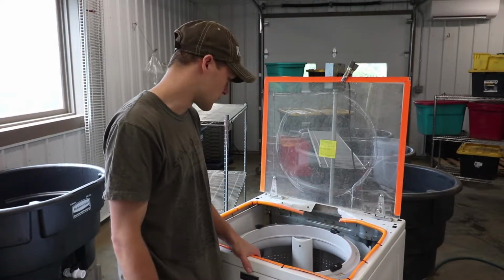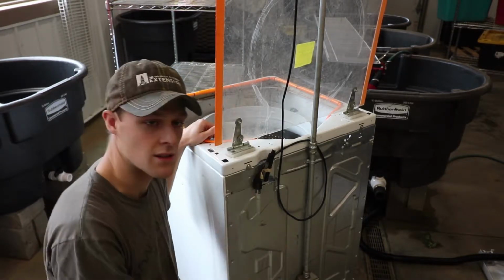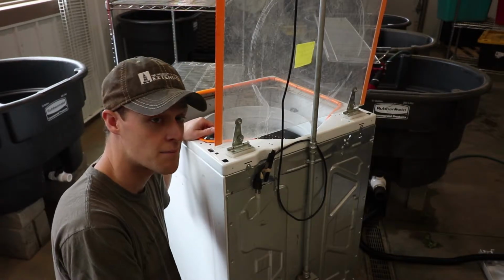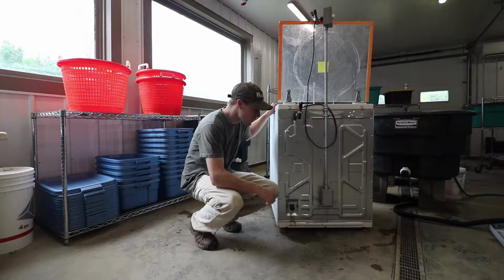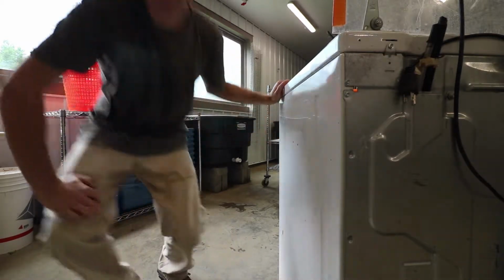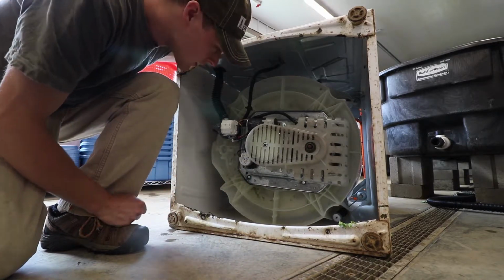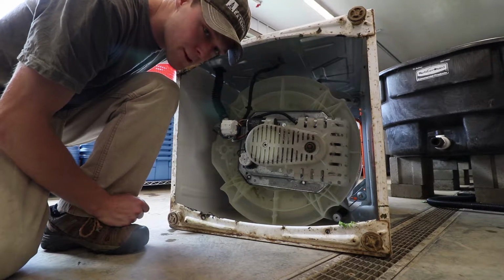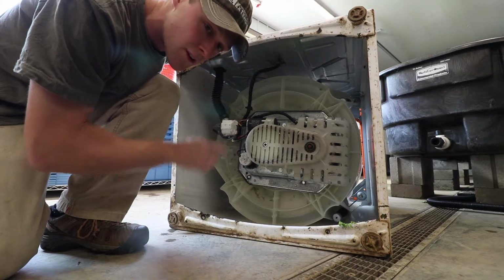Maintenance Checks to Look For - Washing Machine Greens Spinner Tips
Heavy users of custom-built greens spinners should do an inspection of their machine to keep it running spin after spin. This video explains a few things to look for including inspecting the drum, loose bolts, and cleaning hard to reach areas to improve produce safety.

This resource was developed as part of the Food Safety Outreach Program under grant number 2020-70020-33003 from the USDA National Institute of Food and Agriculture and also funded, in part, by the USDA Northeast Sustainable Agriculture Research and Education program through award LNE19-375 and by the Food and Drug Administration through The Vermont Agency of Agriculture Food and Markets via the Integrated Extension Educational Programming in Support of the VAAFM Produce Program Grant 02200-FSMA-2018-01. The views expressed in the publication do not necessarily reflect the official policies of the U.S. Department of Agriculture, the U.S. Department of Health and Human Services or the Vermont Agency of Agriculture; nor does any mention of trade names, commercial practices, or organization imply endorsement by the United States Government or the State of Vermont. It is offered without regard to race, color, religion, sex, sexual orientation, gender identity, national origin, disability, protected veteran status, or any other category legally protected by federal or state law.